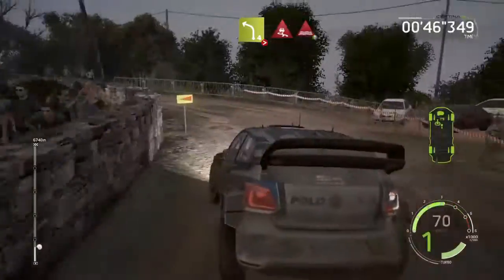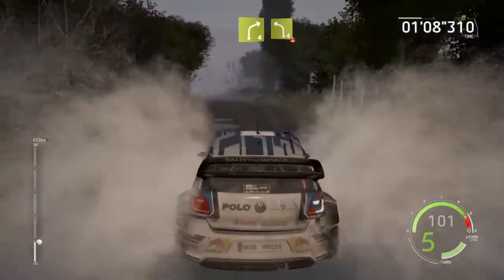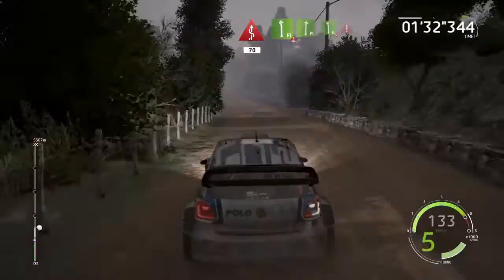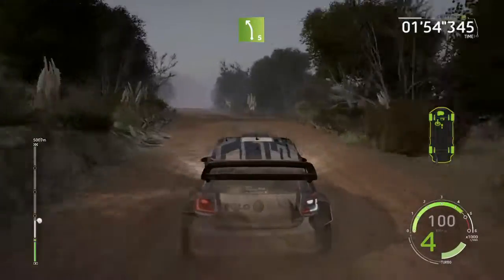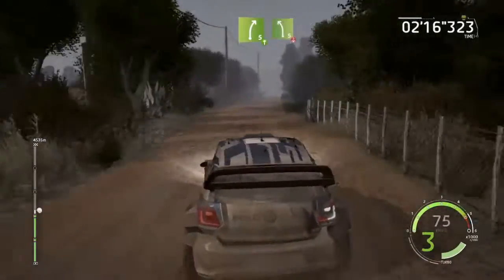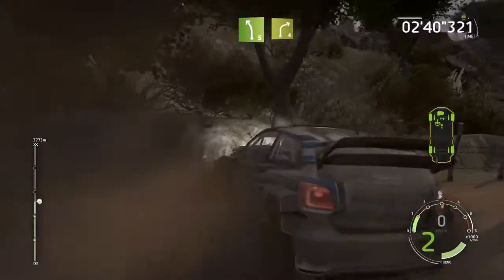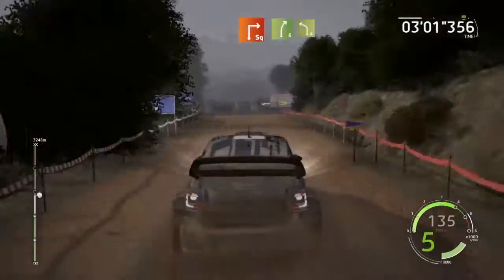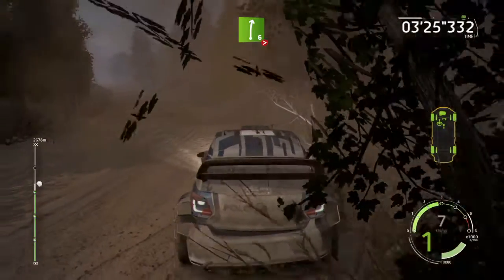WRC 6 Review - FIA World World Rally Championship First Impression (PS4 Version Review - 8/10)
This video is a Review of WRC 6 PS4 version. I hope you going to enjoy this one ;)